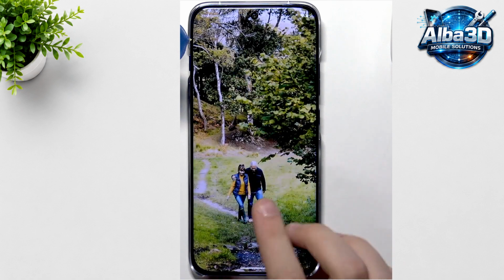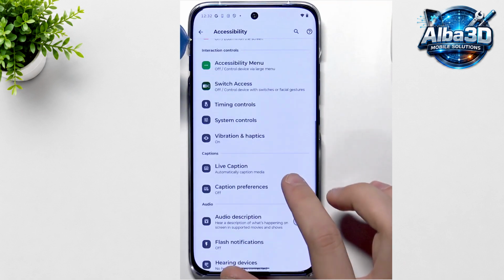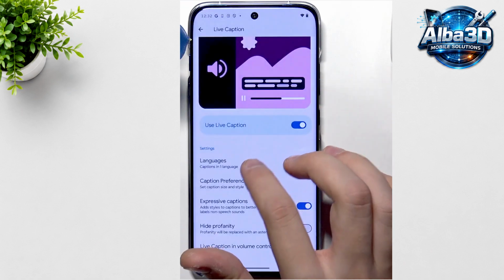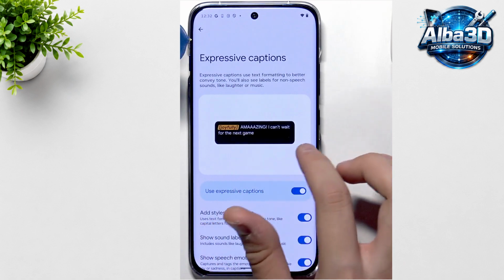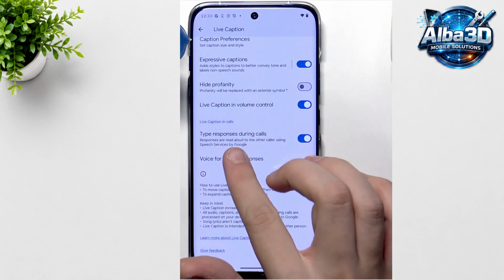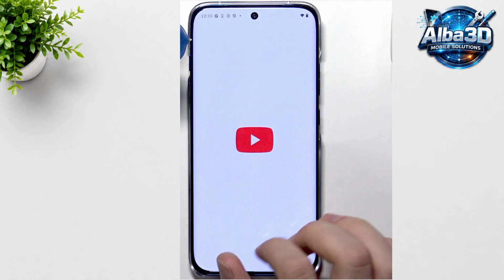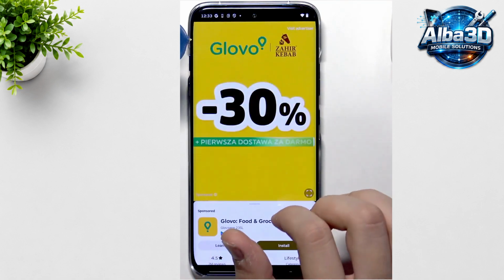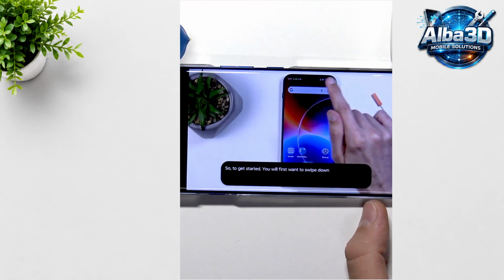Motorola edge 70 pro Live Captions and Transcription Features synced edited